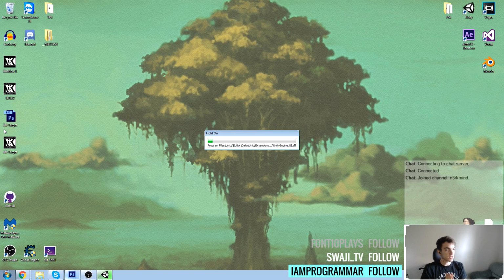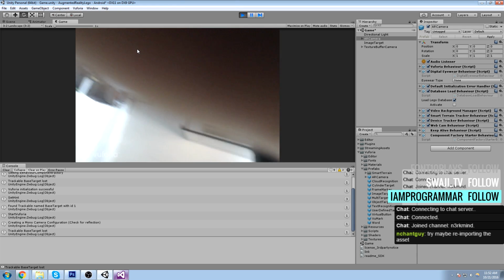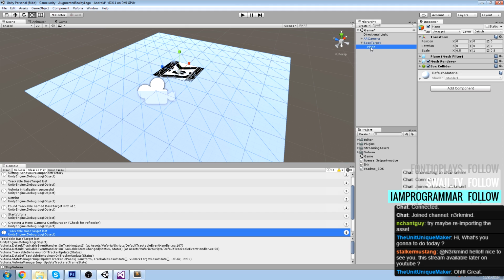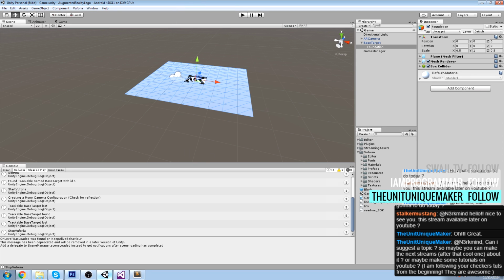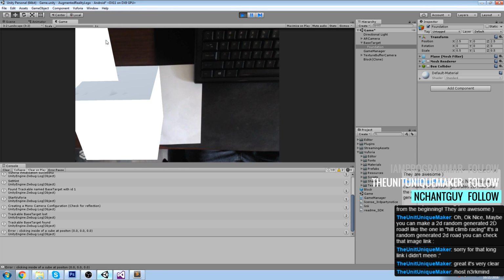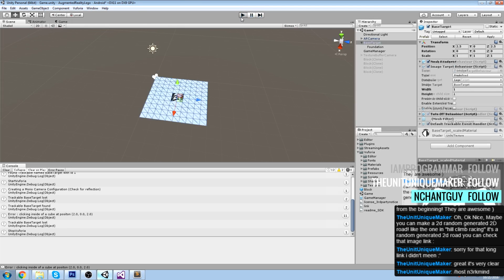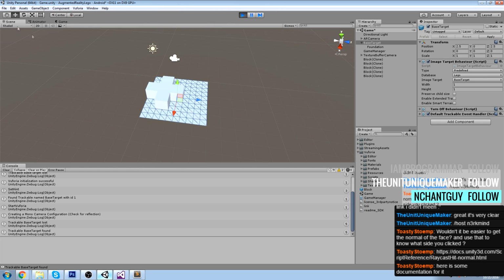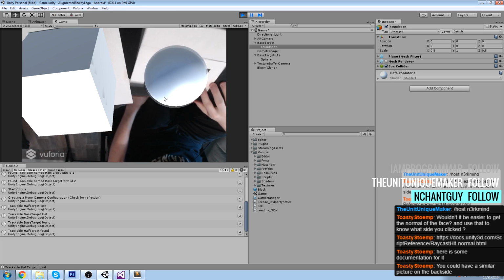[VOD] Augmented Reality Lego - #1 Tracking our Target - Vuforia AR - Unity 5 [C#]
We've started this lego game on stream, with intent to create some "Minecraft" in the middle of my living room, by throwing an AR target on the floor. It sounded like a good idea.

Sorry about the annoying background music, I've turned it off for the future eps

More content!